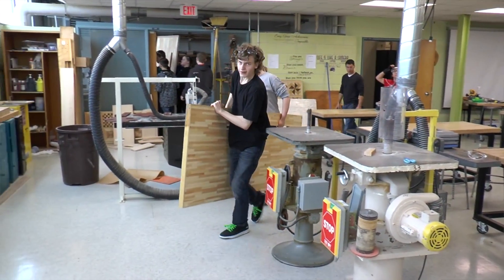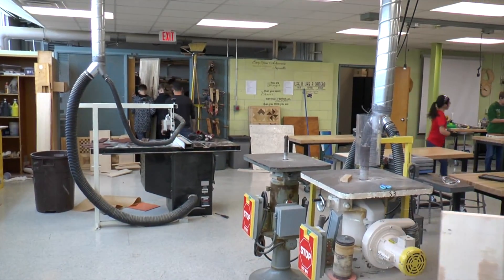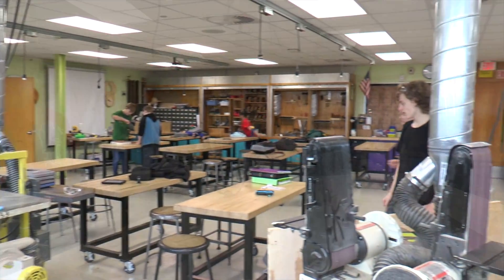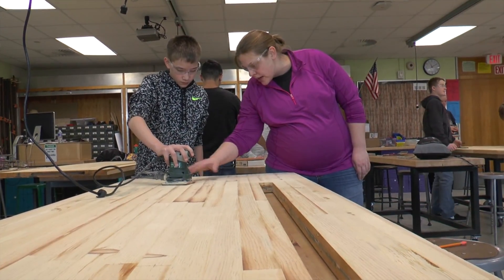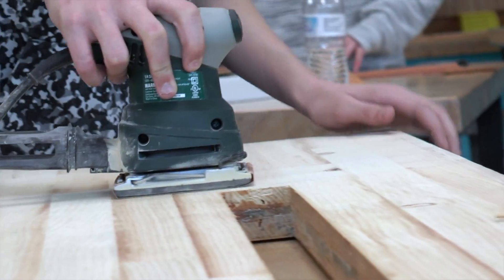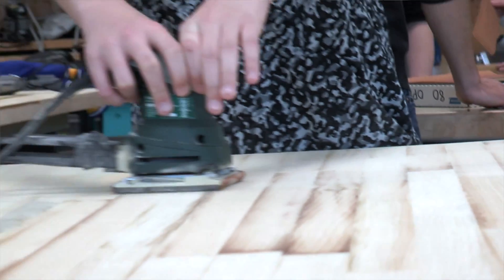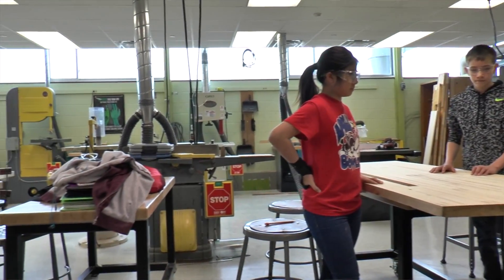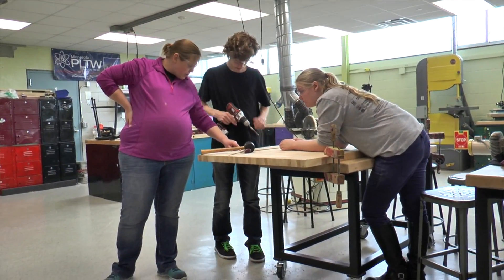Project Lead the Way- North Jr. High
North Junior High eighth grade students from the Honors Project Lead the Way class were tasked with designing and building tables for Mr. Wilson's Technology classroom. They used the salvaged  gymnasium doors for tables.